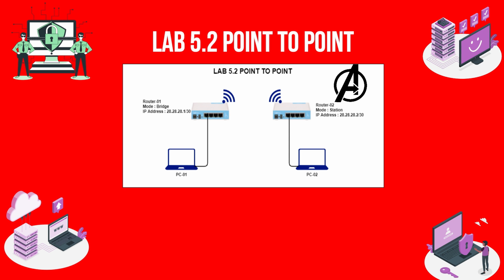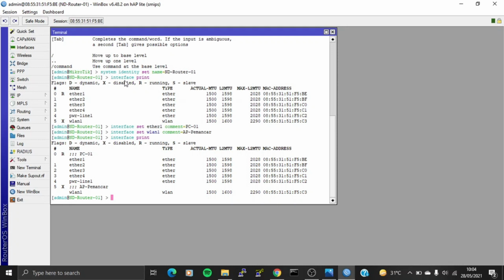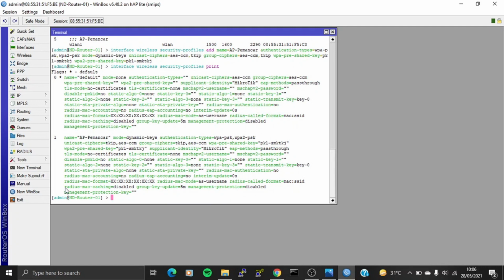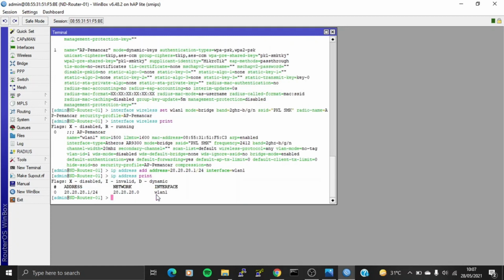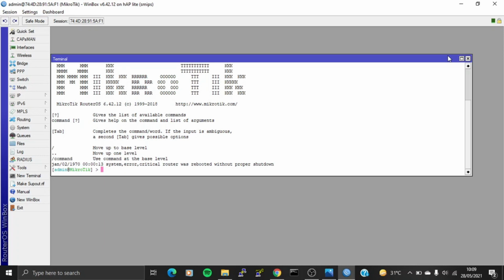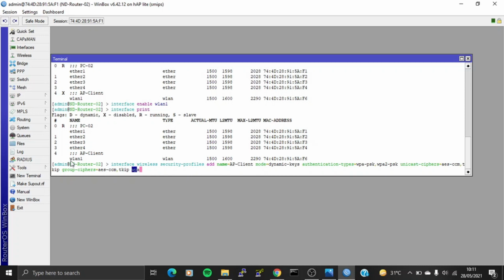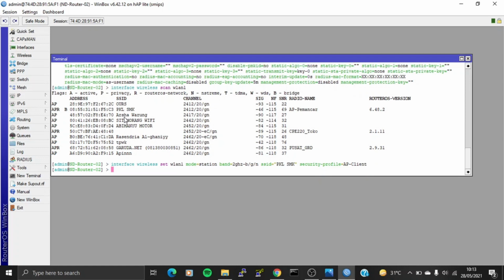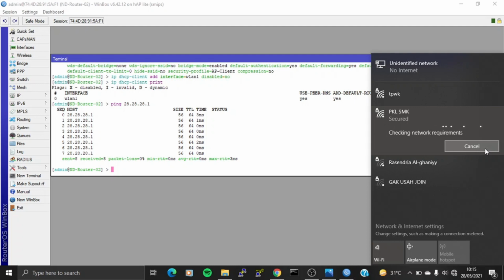Lab 5.2 Point To Point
Halo kalian, jadi pada pembahasan kali ini saya akan menjelaskan tentang konfigurasi Point To Point, simak baik-baik yaa!